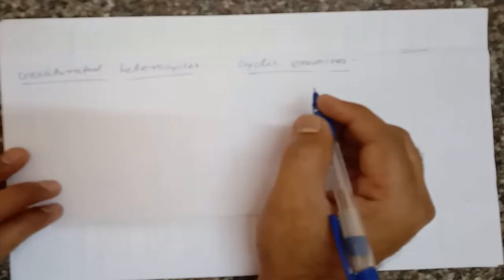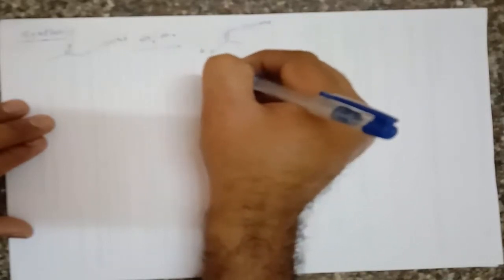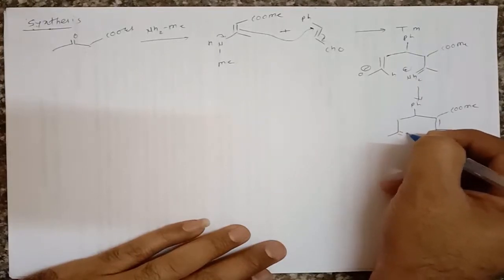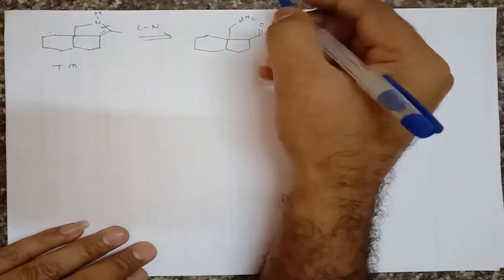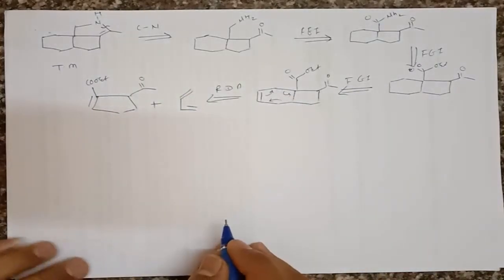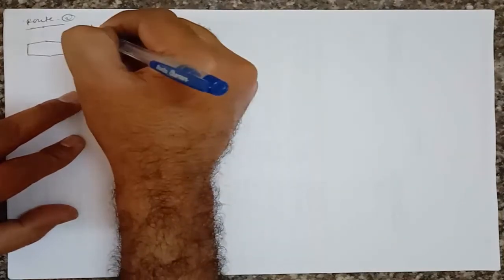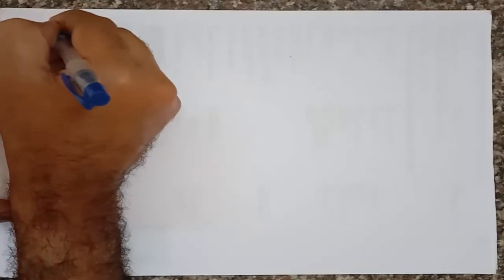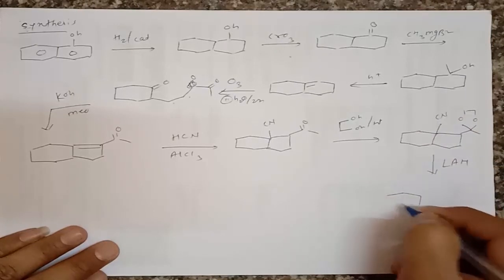L-22_M.Sc. (Org. Chem.)_Retrosynthesis_Cyclic Enamines